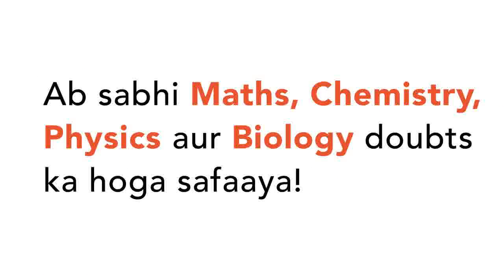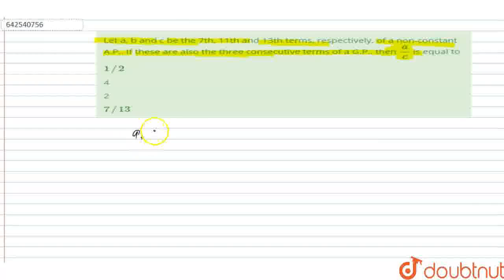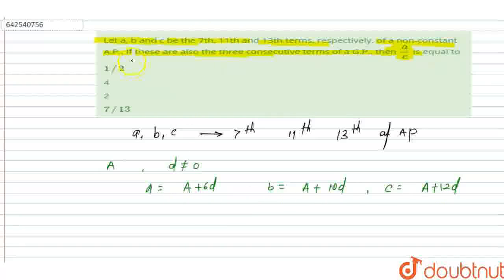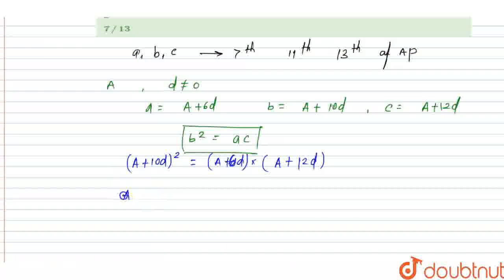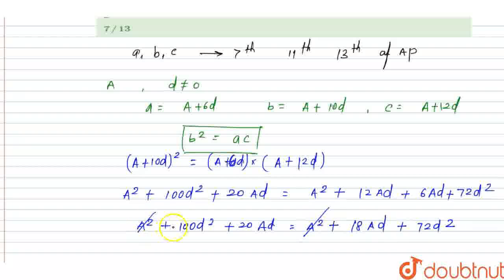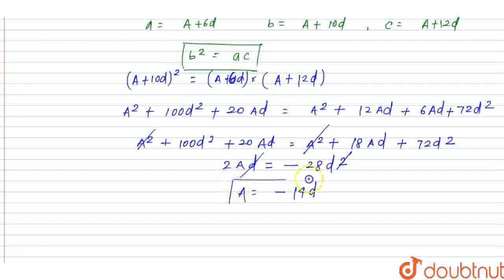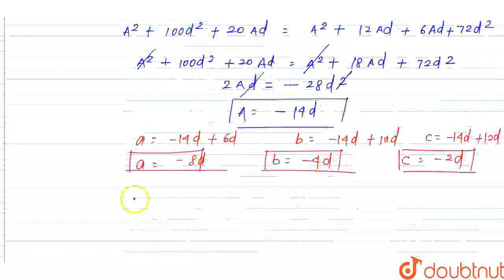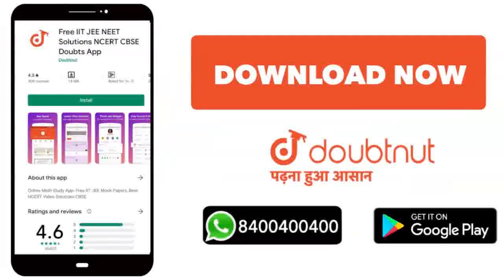Let a, b and c be the 7th, 11th and 13th terms, respectively, of a non-constant A.P.. If these a...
Let a, b and c be the 7th, 11th and 13th terms, respectively, of a non-constant A.P.. If these are also the three consecutiveterms of a G.P., then (a)/(c ) is equal to
Class: 12
Subject: MATHS
Chapter: JEE 2019
Board:IIT JEE

👉 Have Any Query? Ask Us.